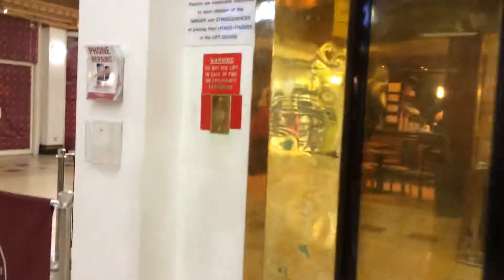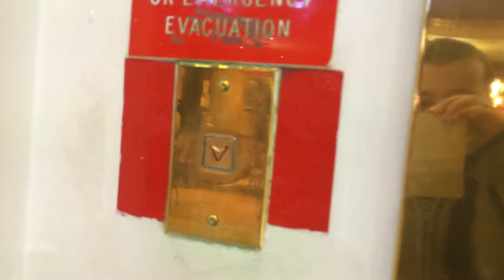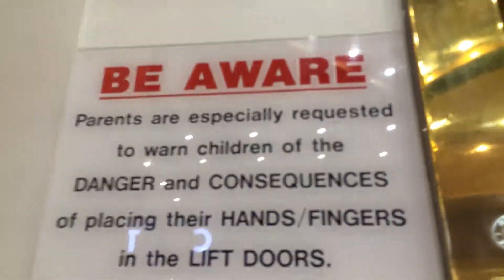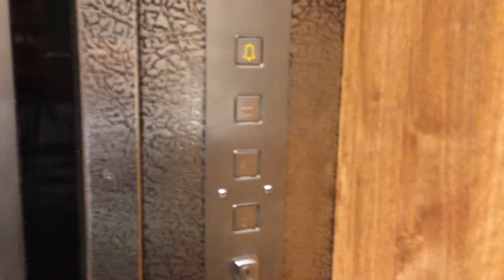Otis Adair Elevator At The Bow Street Mall Food Court For nirtrainman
otis adair elevator at the bow street mall food court 2 Floors (G, 1,)